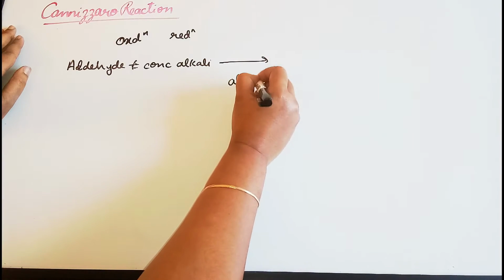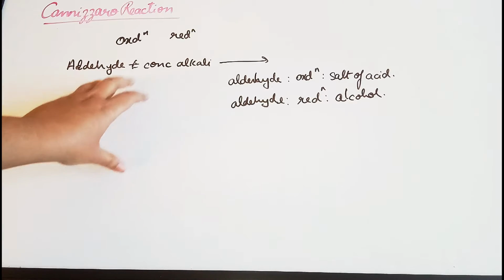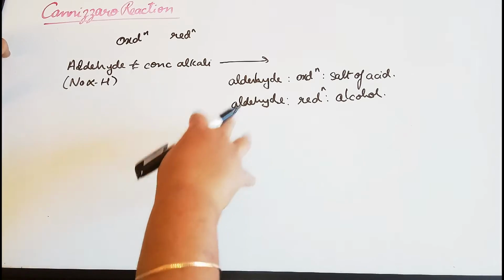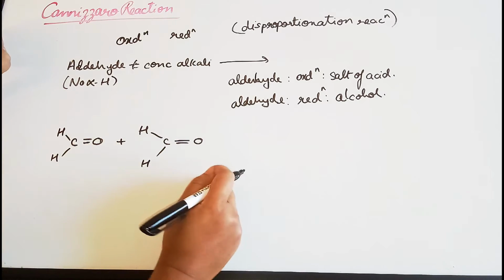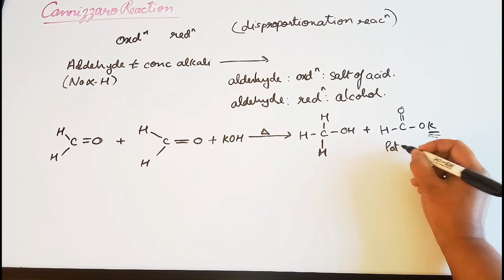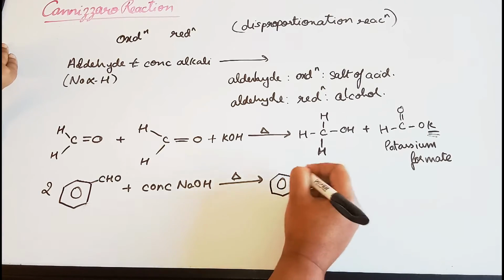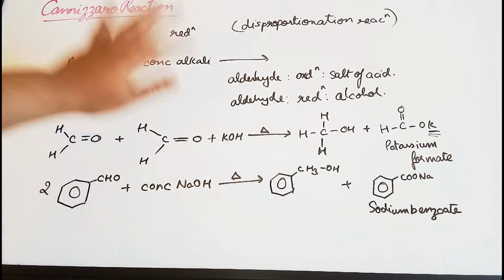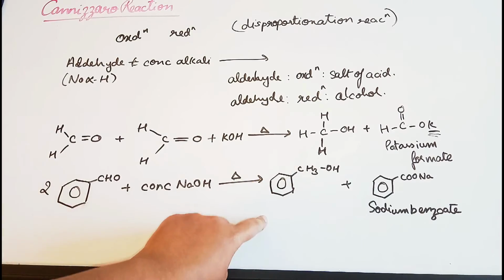Cannizzaro reaction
This video is about Cannizzaro reaction.
Chapter- 12 Aldehydes, Ketones, and Carboxylic Acids
Check out the next video on - Kolbe’s electrolysis and Hell-Volhard-Zelinsky reaction